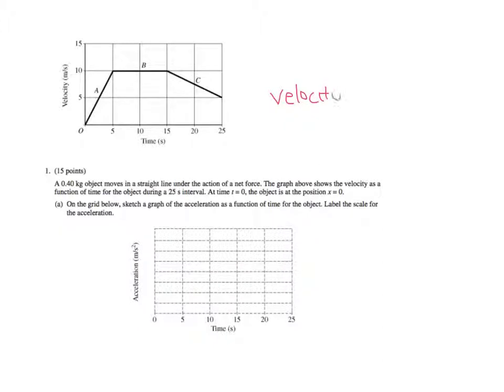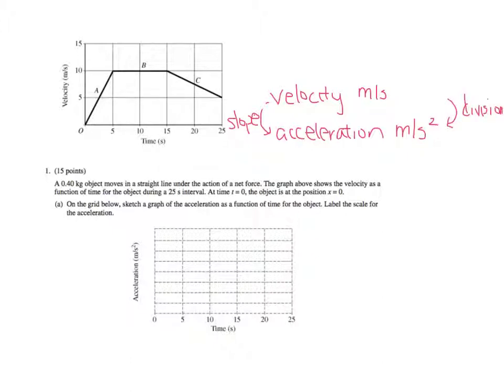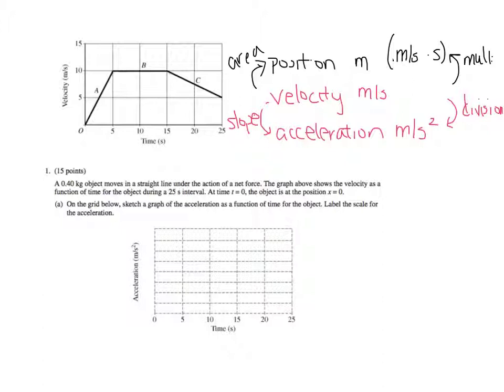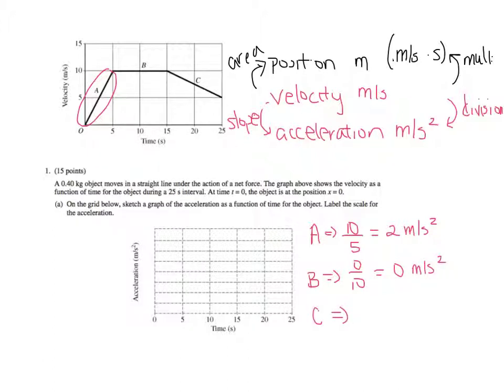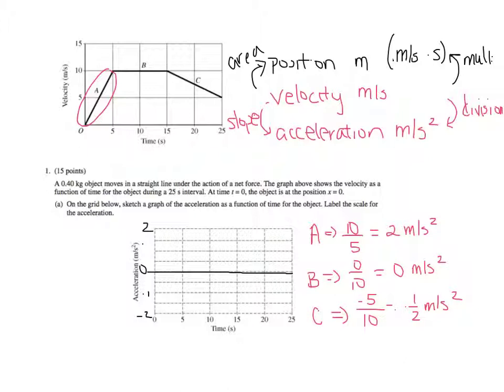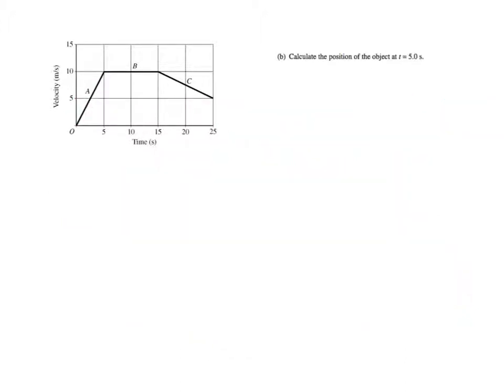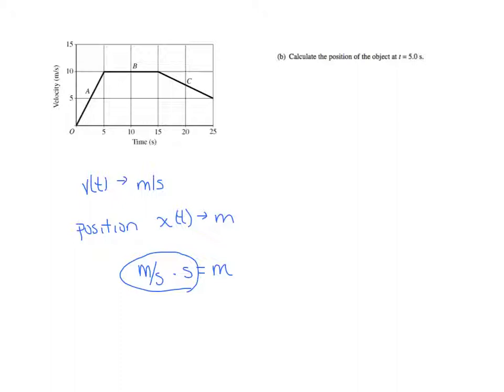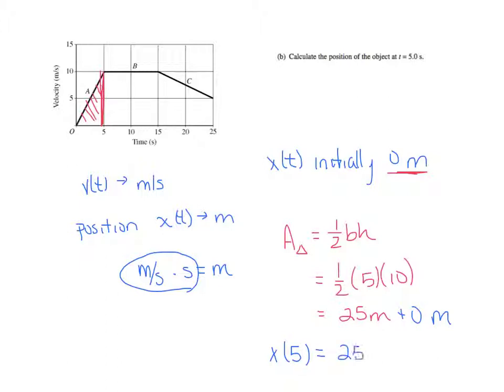AP_PHYS_B_FR1_velocity graph - Quexter